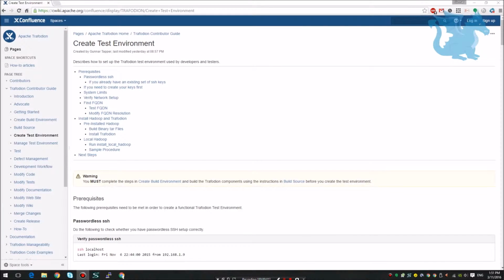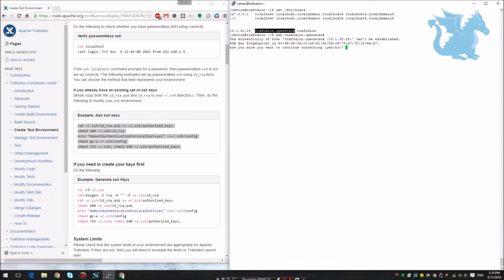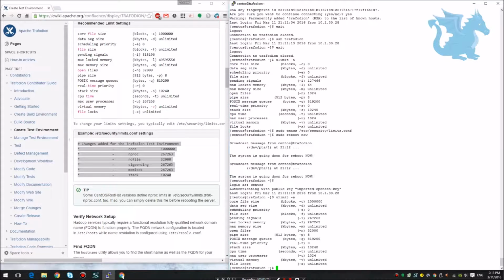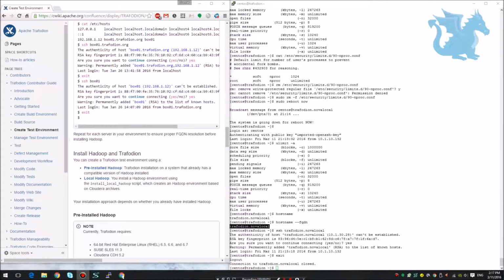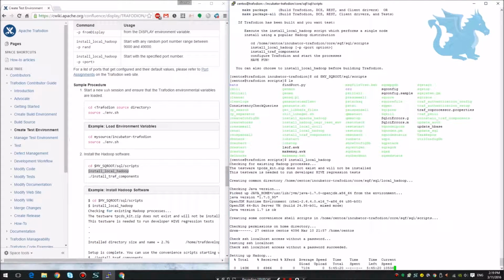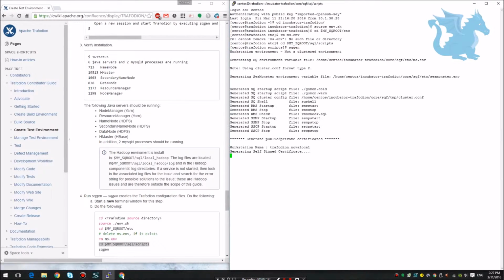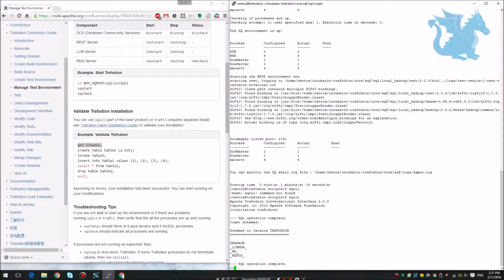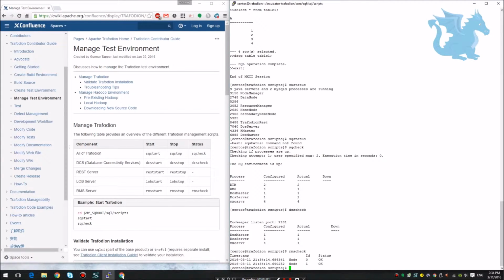Create Local Test Environment